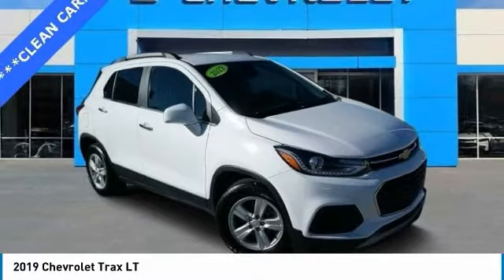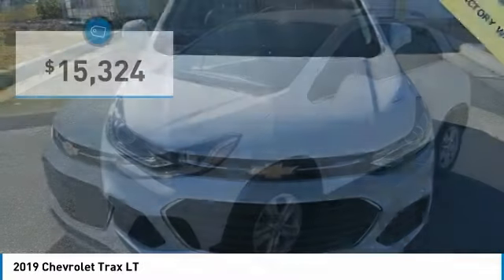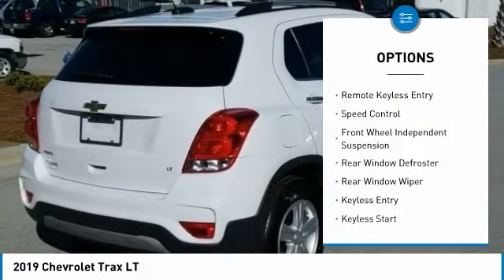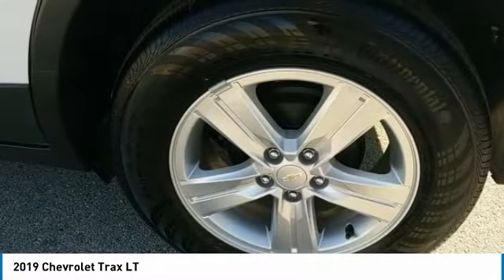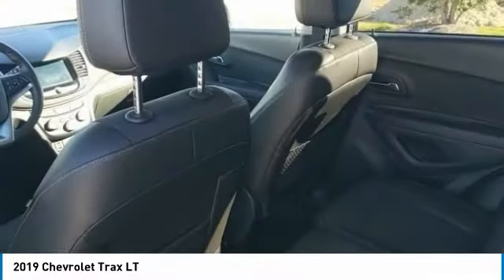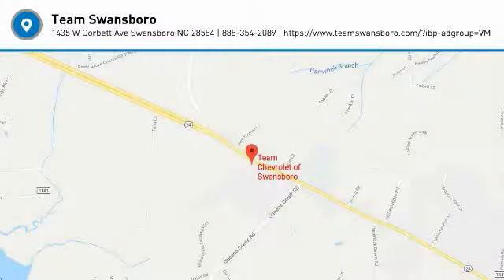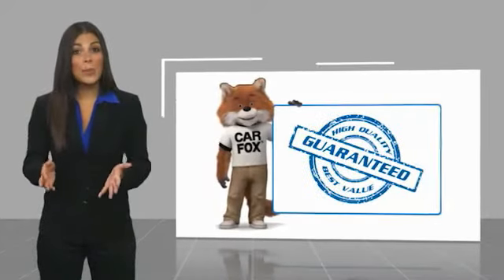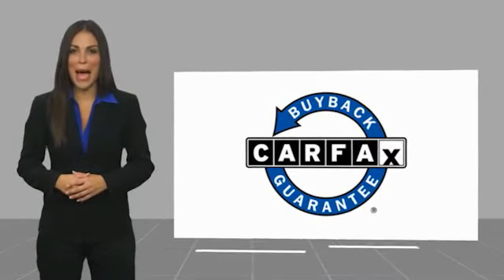2019 Chevrolet Trax LT FOR SALE in Swansboro, CA SP1532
Stop in today for a test drive of this U 2019 Chevrolet Trax

Team Swansboro
1435 W Corbett Ave

CLEAN CARFAX, KEYLESS ENTRY, KEYLESS START, BACKUP CAMERA, 6 SPEAKER STEREO SYSTEM, 6 WAY POWER SEAT, REMAINING FACTORY WARRANTY. 2019 Chevrolet Trax LT FWD 6-Speed Automatic ECOTEC 1.4L I4 SMPI DOHC Turbocharged VVT Summit White   We offer Market Based Pricing so please call to check on the availability of this vehicle. We will buy your vehicle even if you do not buy ours   . All pricing reflects  1500 in Down Pmt Assistance. Must finance through dealer s participating lenders to qualify.     ALL CUSTOMERS WILL RECEIVE FREE OIL CHANGES FOR THE 1ST YEAR.   This vehicle includes the following Features and Options: LT Convenience Package (2 Spare Keys Key System, 3-Spoke Leather-Wrapped Steering Wheel, 6-Way Power Driver Seat Adjuster, Body-Color Door Handles w/Chrome Accent, Deluxe Cloth/Leatherette Seat Trim, Keyless Open w/Panic Alarm, and Keyless Start), Preferred Equipment Group 1LT, 16  Aluminum Wheels, 2 USB Ports w/Auxiliary Input Jack, 2-Way Manual Front Passenger Seat Adjuster, 3.53 Final Drive Axle Ratio, 4-Way Manual Driver Seat Adjuster, 6 Speakers, ABS brakes, Air Conditioning, AM/FM radio: SiriusXM, Brake assist, Bumpers: body-color, Compass, Delay-off headlights, Deluxe Cloth Seat Trim, Driver door bin, Driver vanity mirror, Driver s Seat Mounted Armrest, Dual front impact airbags, Dual front side impact airbags, Electronic Stability Control, Emergency communication system: OnStar and Chevrolet connected services capable, Exterior Parking Camera Rear, Front anti-roll bar, Front Bucket Seats, Front Bucket Seats w/Driver Power Lumbar, Front reading lights, Front wheel independent suspension, Fully automatic headlights, Heated door mirrors, Illuminated entry, Knee airbag, Low tire pressure warning, Occupant sensing airbag, Outside temperature display, Overhead airbag, Panic alarm, Passenger door bin, Passenger vanity mirror, Power door mirrors, Power steering, Power windows, Premium audio system: Chevrolet MyLink, Radio data system, Radio: Chevrolet Infotainment 3 System, Rear seat center armrest, Rear side impact airbag, Rear window defroster, Rear window wiper, Remote keyless entry, Roof rack: rails only, Security system, SiriusXM Radio, Speed control, Speed-sensing steering, Split folding rear seat, Spoiler, Steering wheel mounted audio controls, Tachometer, Telescoping steering wheel, Tilt steering wheel, Traction control, Trip computer, and Variably intermittent wipers.